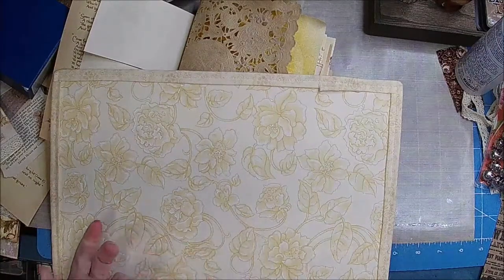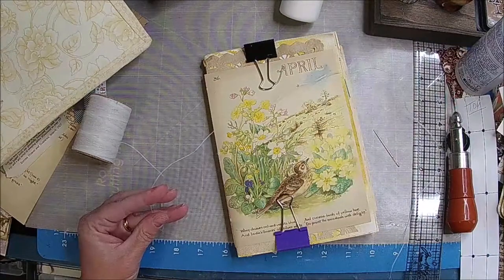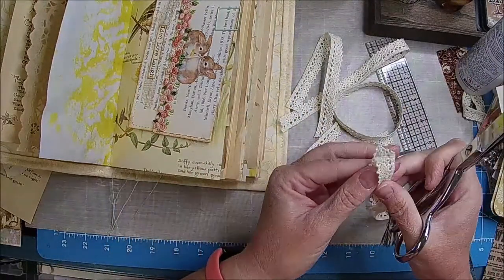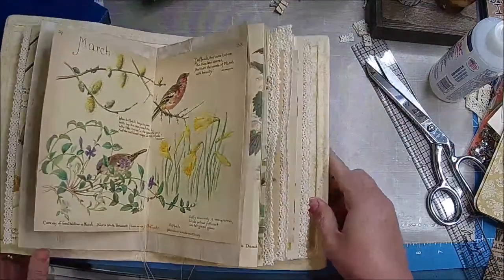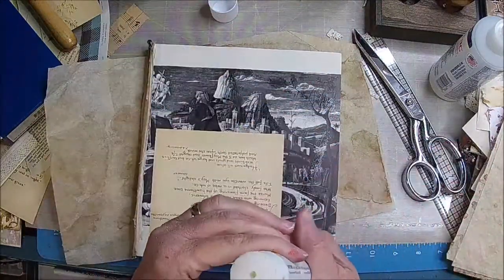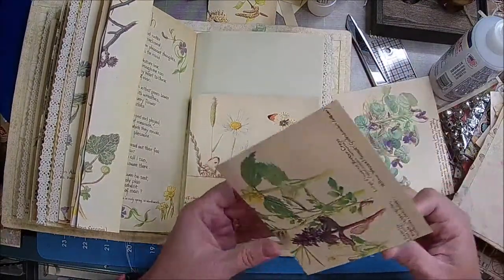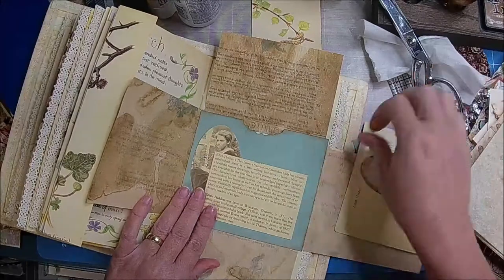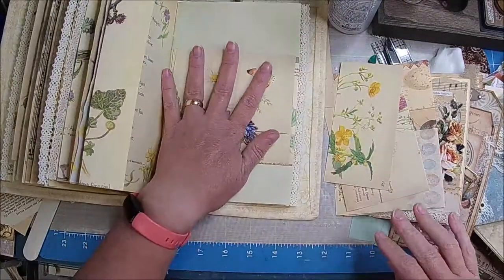Edith Holden Junk journal Pt 9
Today I am working on the Edith Holden Journal, wont you join me?

Leaf beads
Embroidery Stand
Thimble used (small)

My Etsy

Chelle's Favorites:
Pinking Shears by Blue Snail
We are Memory Keeper Tear tool
We are Memory Keeper Eyelet Setter
Scotch Glue Sticks
Tim Holtz Paper Dolls
Tim Holtz Stickers
Quilt Clips
1/8" Hole Punch
Distress Oxide:
Waxed Covered thread

Clint's Favorites:
Mitering fabric tool

Etsy!